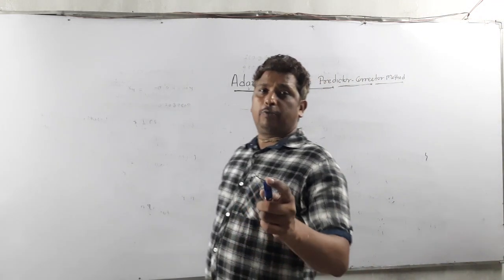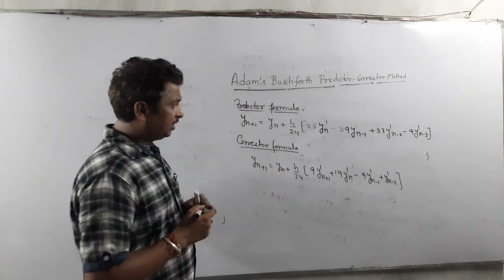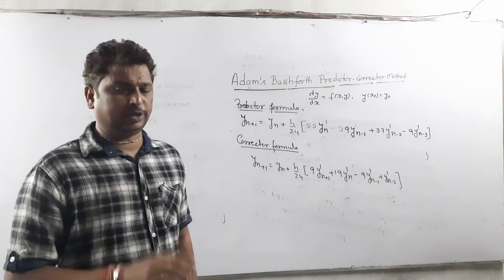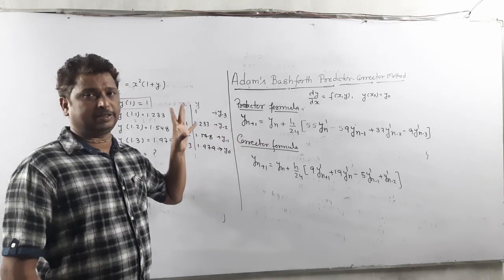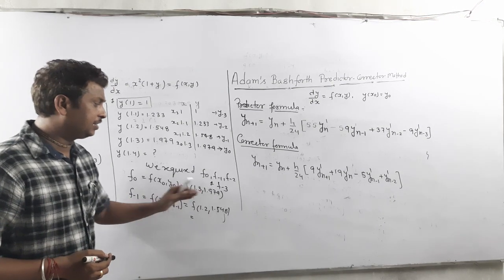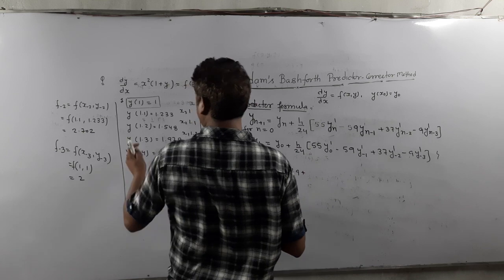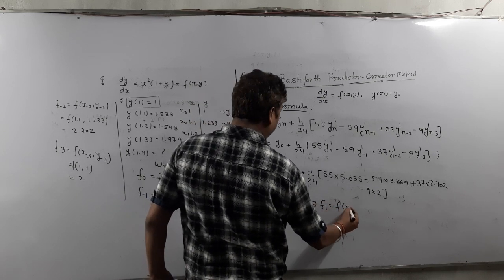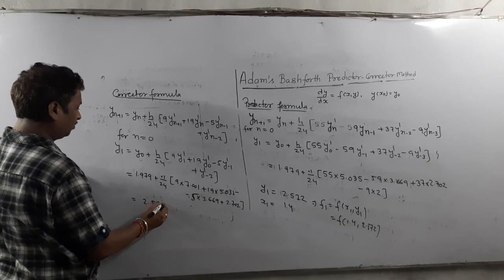Adam Bashforth Predictor-Corrector Method || By Dr. Pankaj Shukla || RIM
Here we present to you our Lecture on Adam Bashforth Predictor-Corrector Method.